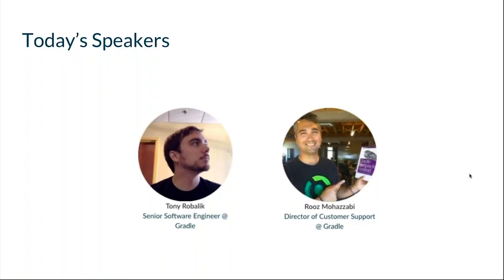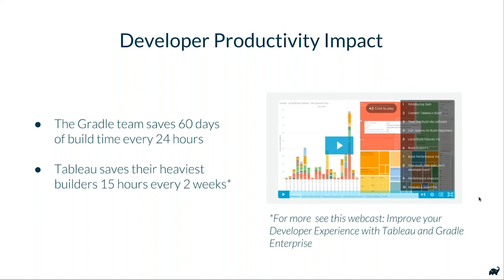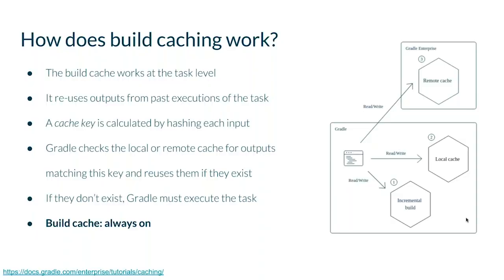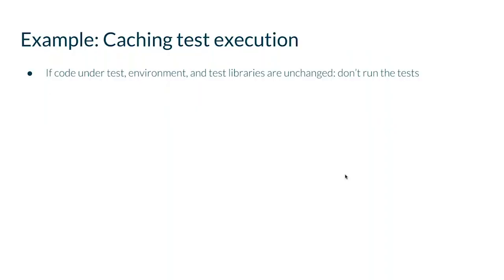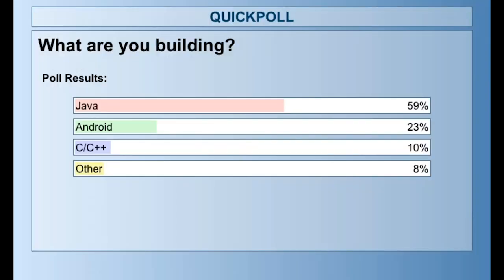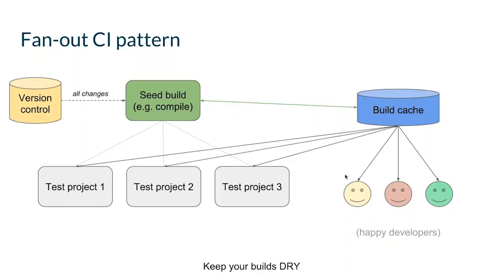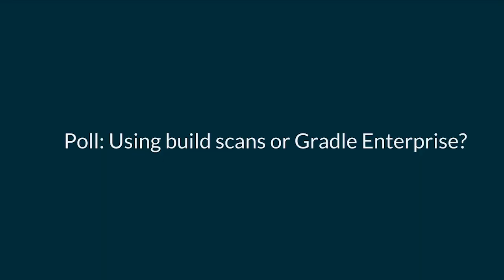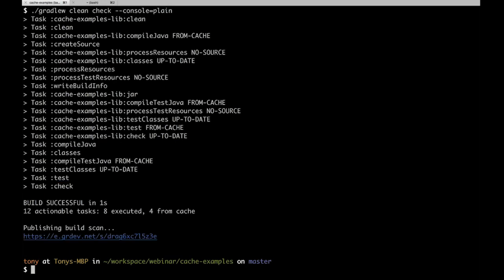Making the Most out of the Gradle Build Cache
Build cache infrastructure can be critical to accelerate your builds. But don’t expect to achieve your maximum potential build acceleration right out of the box.  This webcast will show you how to:

- Assess the effectiveness of the build cache for your builds
- Identify and prioritize tasks to optimize for build caching
- Debug build cache misses and determine the root cause
- Monitor build cache effectiveness over time
- Create a distributed build cache cluster for faster builds